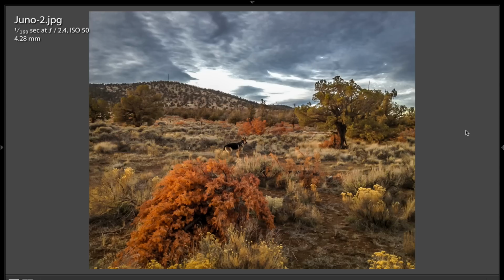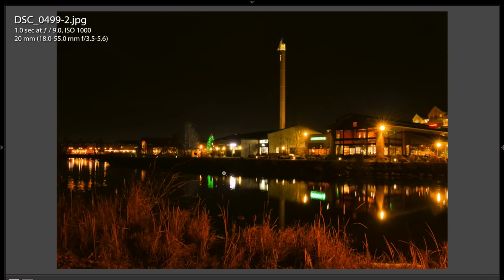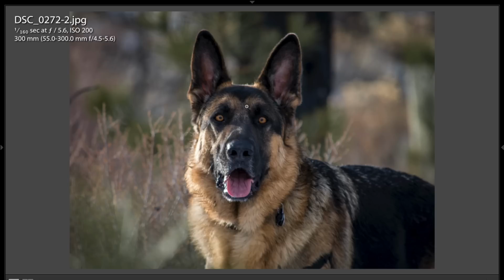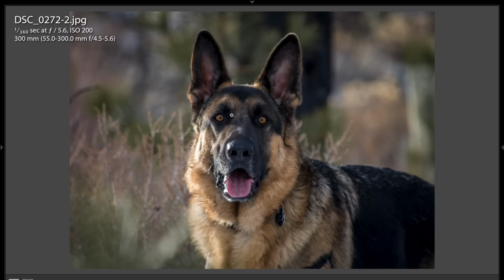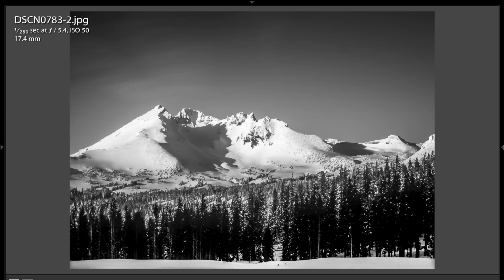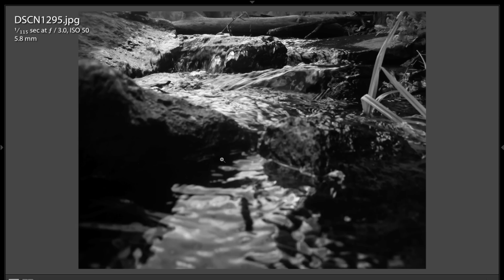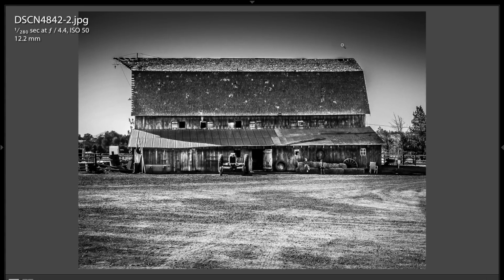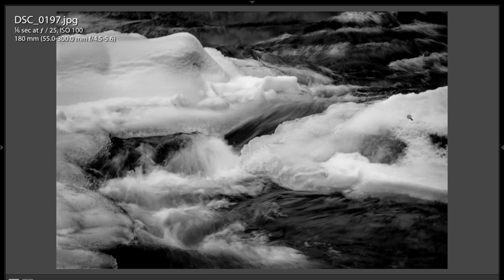Photo Critique - Episode 126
In this, Episode 126 of Photo Critiques, I critique the photography of Mike Anderson.

In this episode I talk about light, offer some processing tips and talk about photographing babbling brooks.